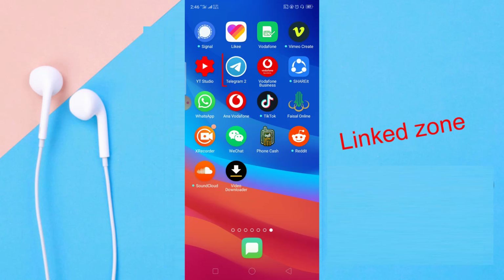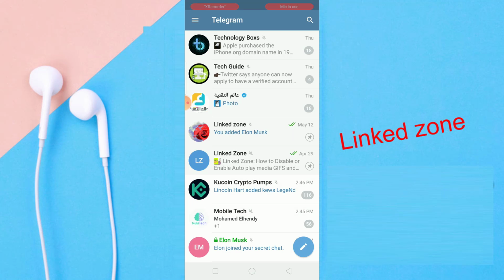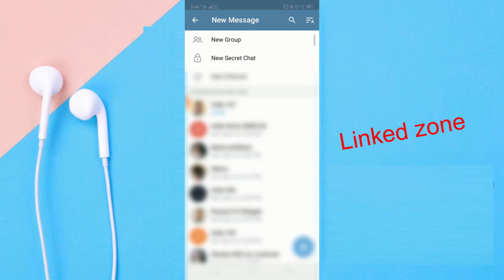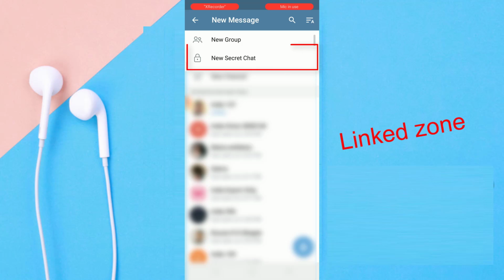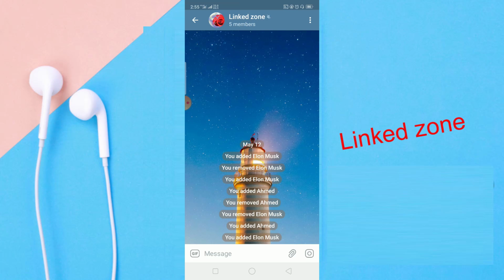HOW TO CREATE SECRET CHAT WITH SOMEONE ON TELEGRAM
Hello friends,
How are you? Today  we will explain HOW TO CREATE SECRET CHAT WITH SOMEONE ON TELEGRAM
If you need to learn how to use the telegram App from A to Z please follow playlist bellow